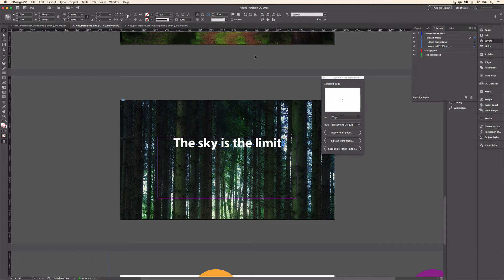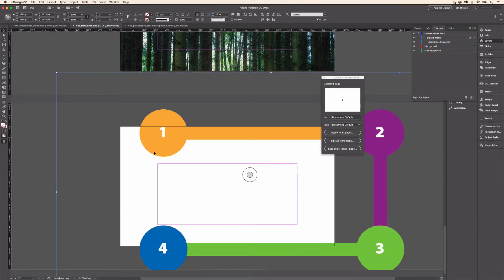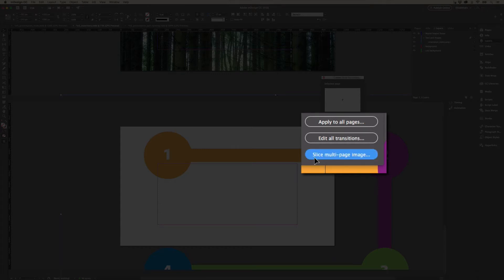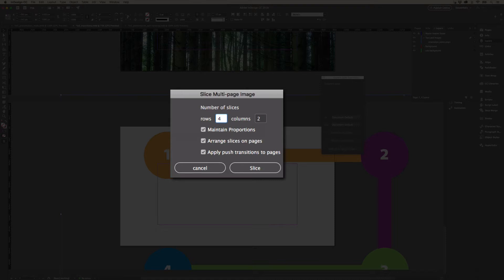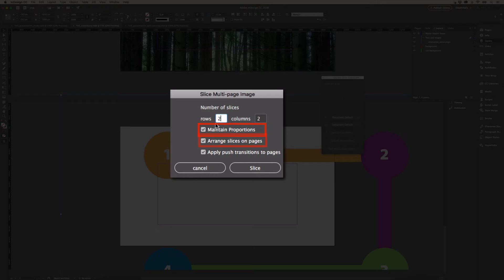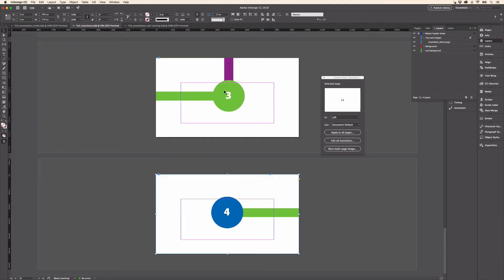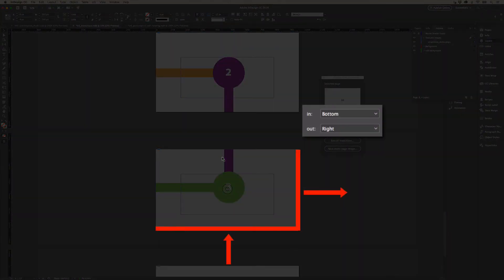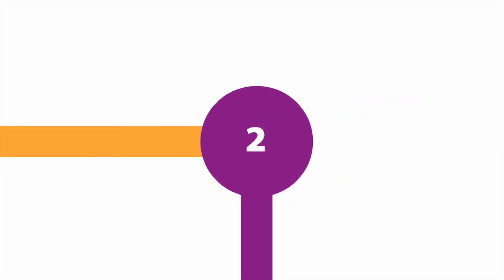Automagically Slicing for Push Transitions — Creating Awesome Presentations with InDesign & in5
This video shows the magic button that can slice up your images across multiples slides (InDesign pages) and create the push transitions that look like a parallax effect.